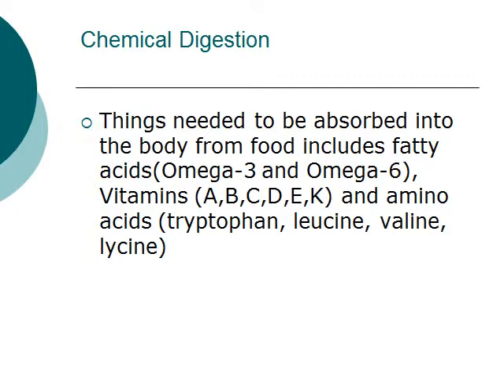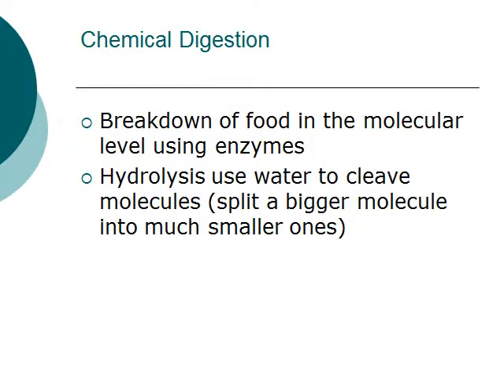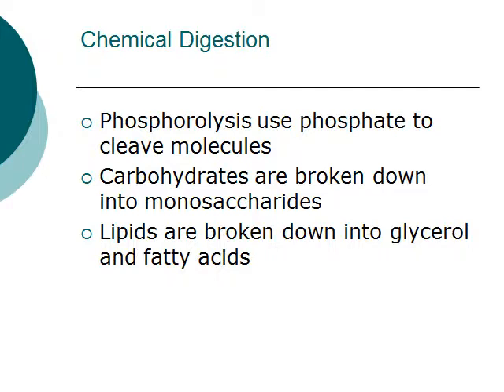Grade 12 Biology: The Digestive System: Chemical Digestion